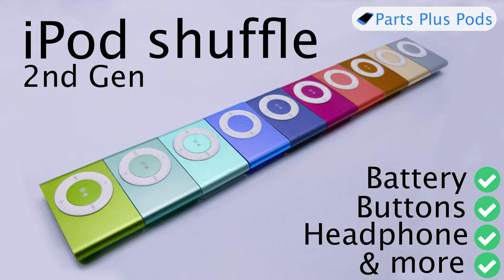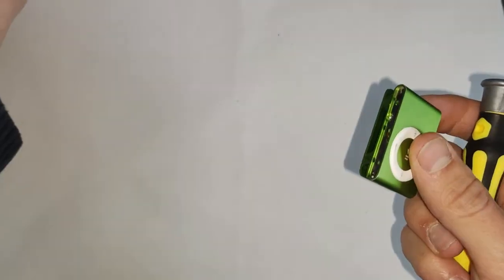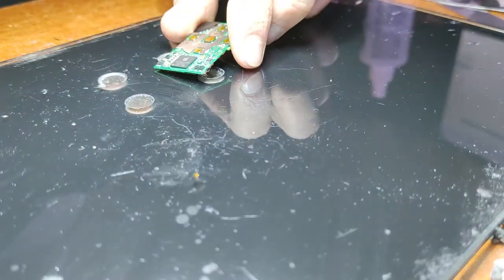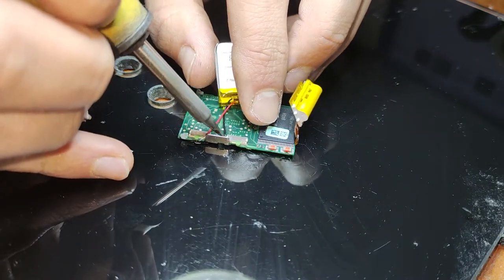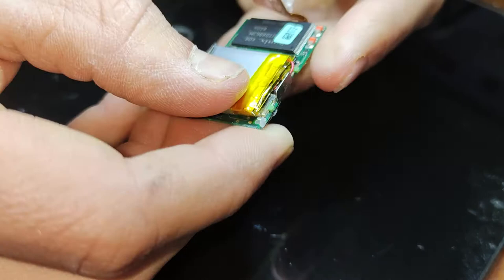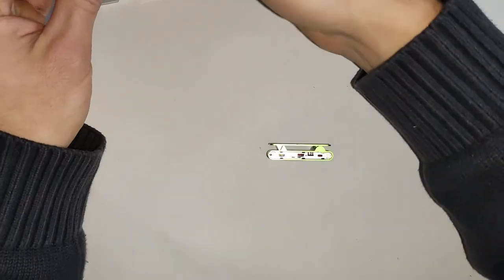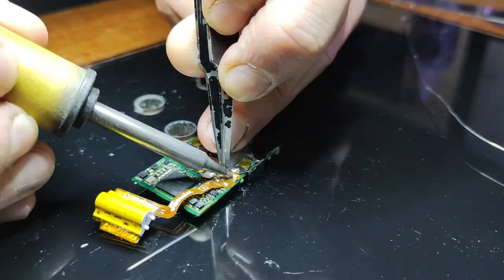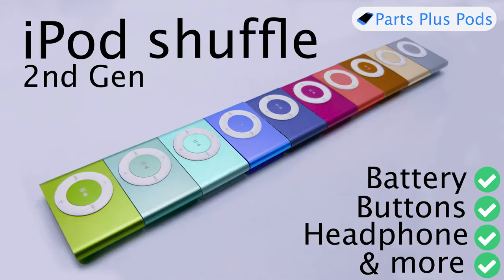Apple iPod Shuffle 2nd Gen Ultimate Repair Guide Battery Buttons Headphone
An in depth repair guide for the apple iPod shuffle 2nd gen. The most common thing to fail on these is the battery. Luckily it is a pretty simple process to replace it although it does require soldering. It is usually pretty quick as well as there aren't too many parts and disassembly is pretty straight forward. I also cover a lot of the other common issues as well as try to include many tips and tricks that i have picked up along the way from repairing many of this same model. Good luck.

Timestamps:

00:00 - Disassembly
4:43 - Battery Replacement
8:30 - Test and Reassembly

11:40 - Headphone jack
12:12 - iPod Reset Utility
12:52 - Water Damage
13:02 - Buttons